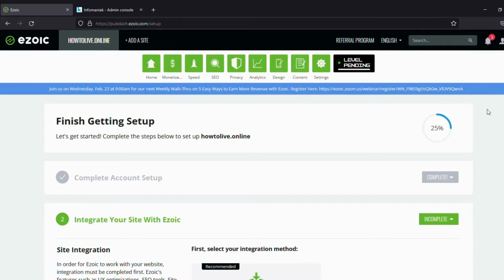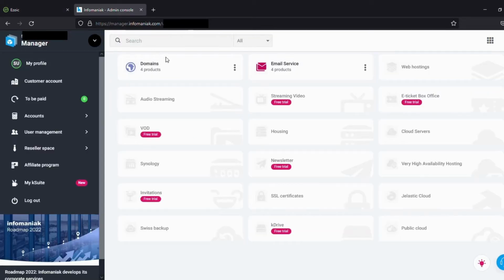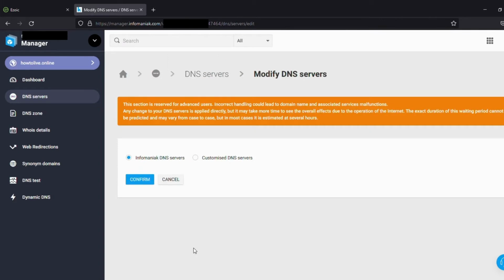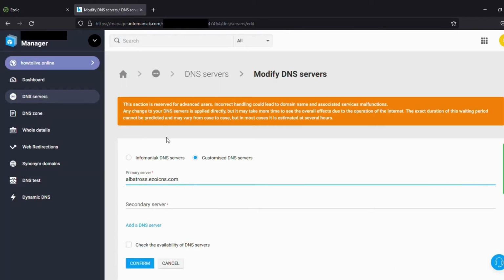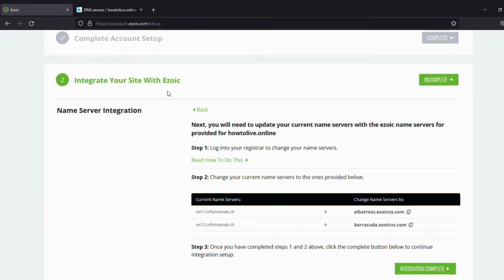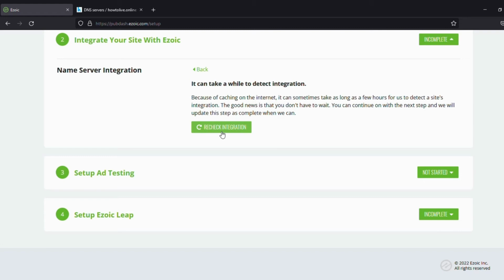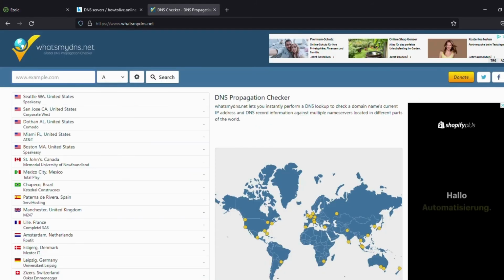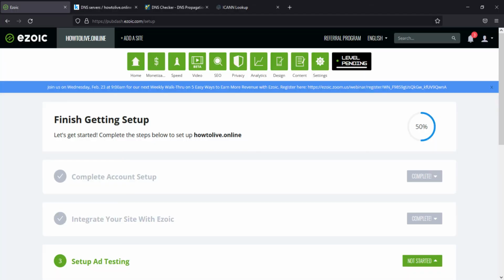How to Integrate an Infomaniak Website With Ezoic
This video is a guide for switching the nameservers of an Infomaniak managed domain  to those of Ezoic.

This way you can fully use their services.